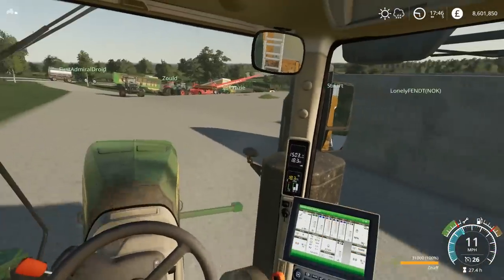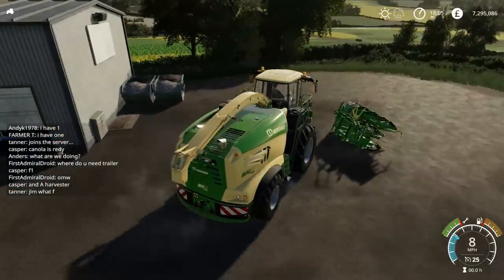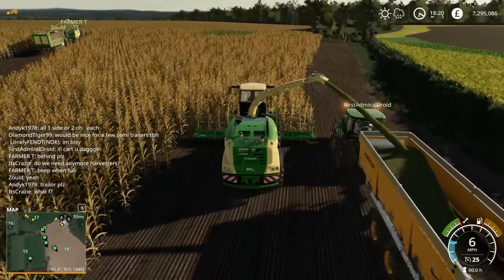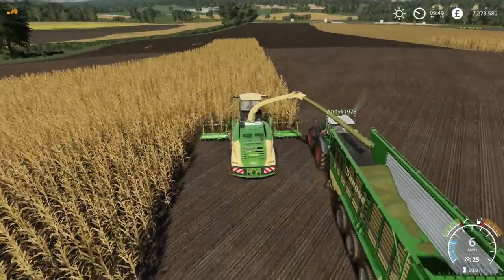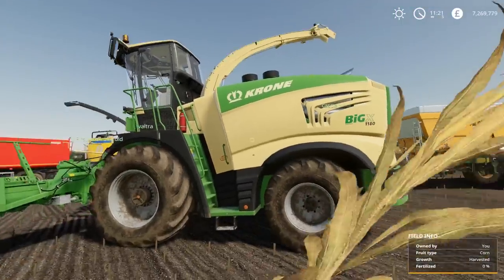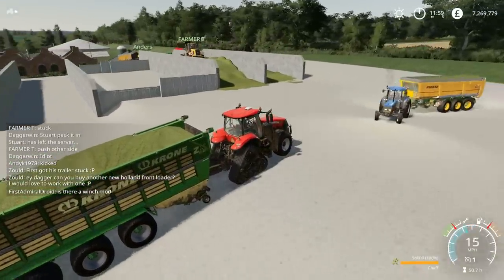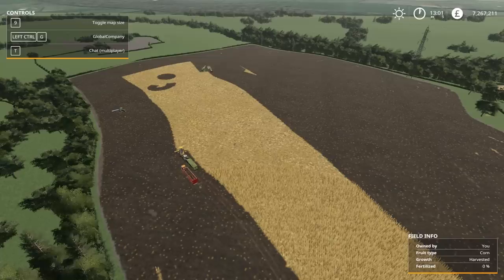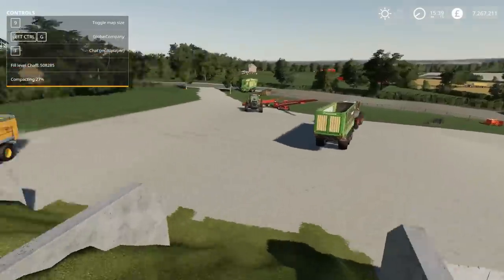£1,500,000 OF MACHINERY PRODUCED 1,500,000 LITRES OF CHAFF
£1 for every litre of chaff...sounds expensive lol